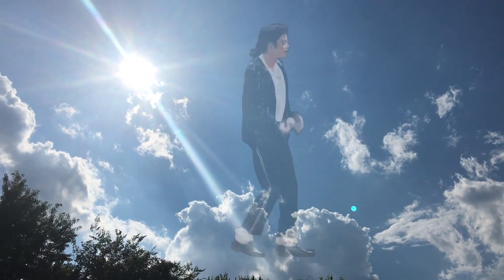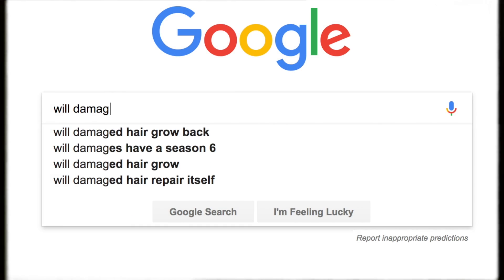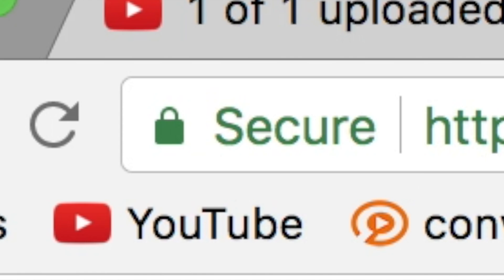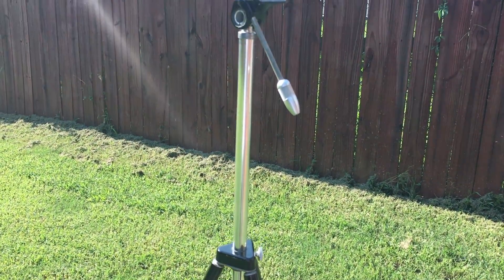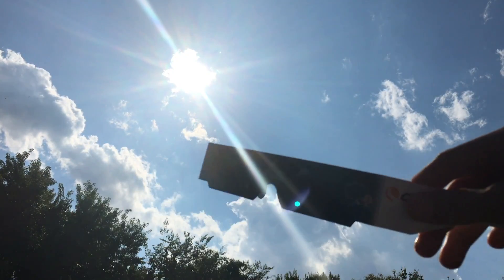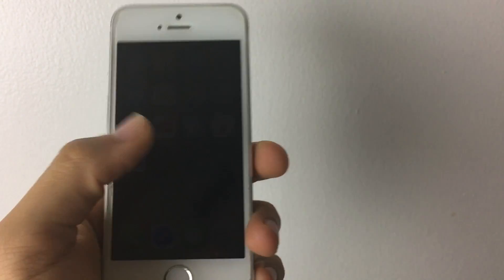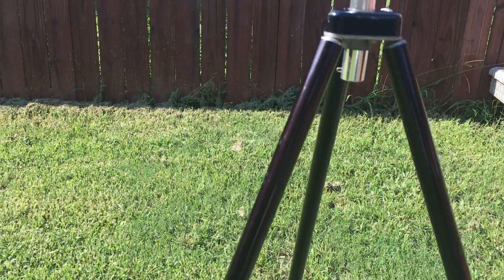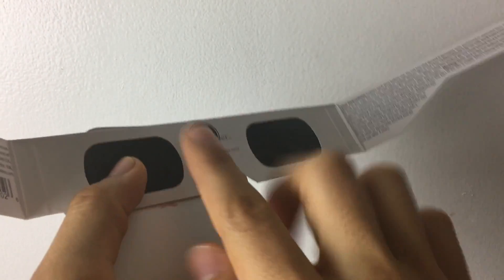IF YOU RECORD THE ECLIPSE WITH YOUR SMARTPHONE CAMERA, WILL IT DAMAGE IT??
Song I used for video . BY MEWMORE
 BY MEWMORE